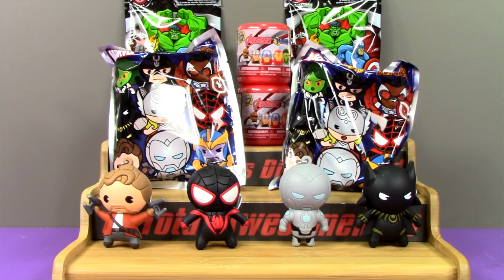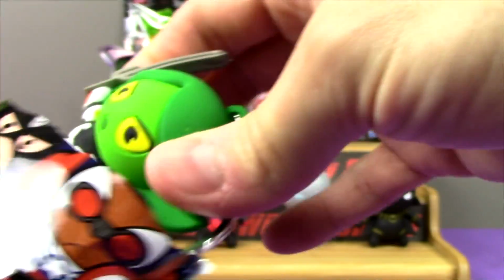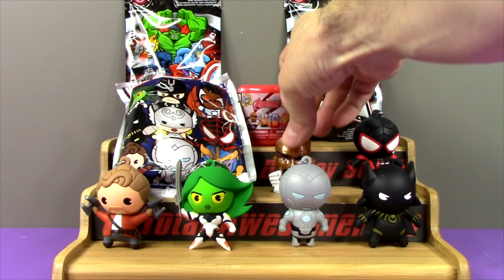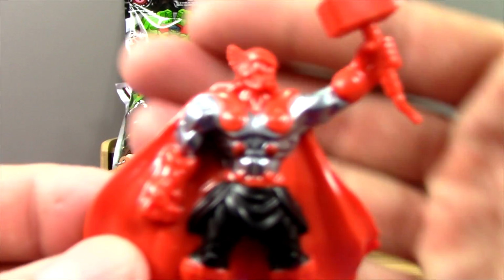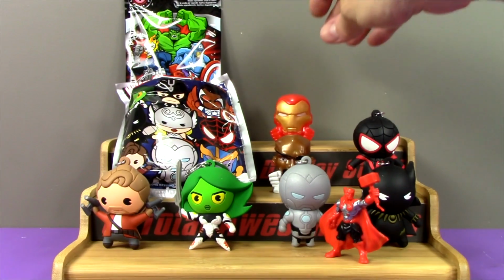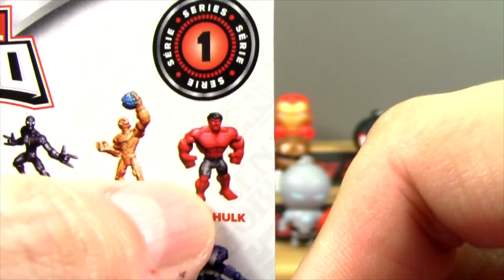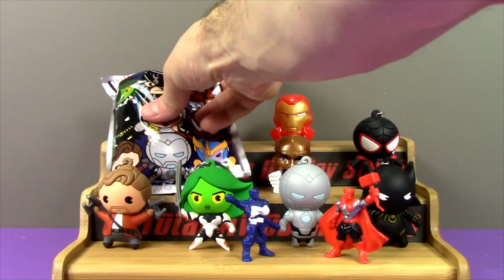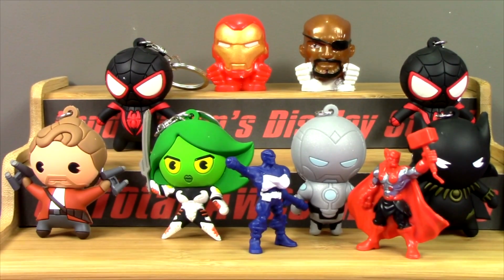Marvel Secret Wars Figural Keyrings, Avengers Mashems, Marvel 500 Blind Bags!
Today we're going to open up some more Marvel Secret Wars figural keyrings, some Marvel Avengers Mashems, and some Marvel 500 blind bags!

Toy Review Land creates fun, kid-friendly videos about: toy reviews, toy unboxing, blind bag and blind box openings, and giant play doh surprise eggs.

We also make awesome Imaginext DC Super Friends toy adventures with Batman, Robin, Joker, Harley Quinn, Superman, Spiderman, and the rest of you favorite Super Hero friends.

We love all things Disney, especially the Disney Princesses like Belle, Ariel, Cinderella, and everyone's Frozen favorites Elsa and Anna!

We are always looking for cool new toys to open and share with you. Some of out current favorites are the Tokidoki Unicorno figures, Funko Pop's and Funko Mystery Mini blind boxes.

And if you have a favorite toy that we haven't opened yet let us know. We would love to learn about it.